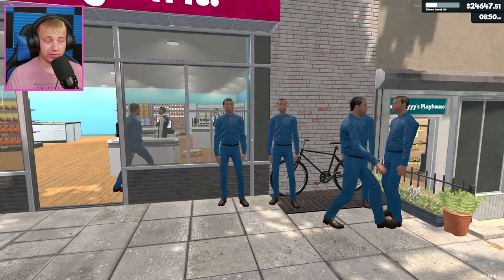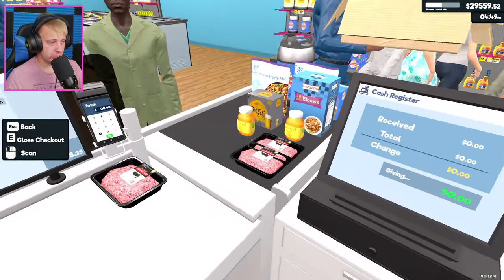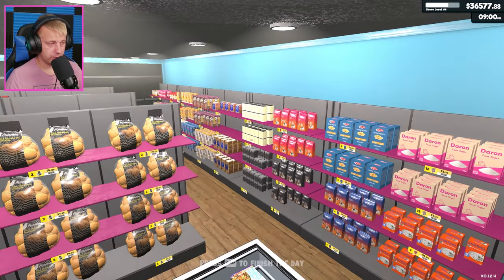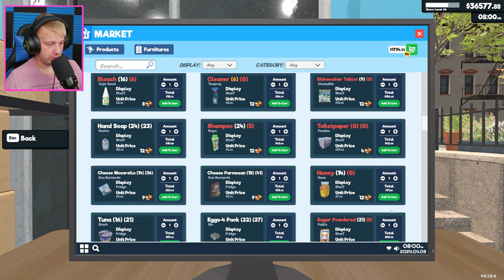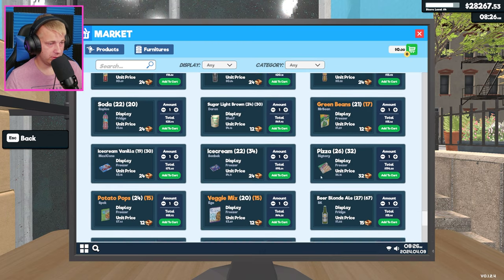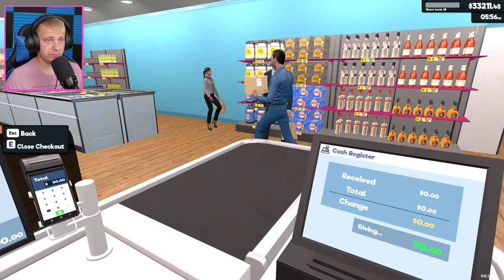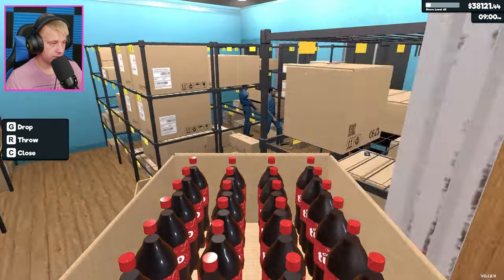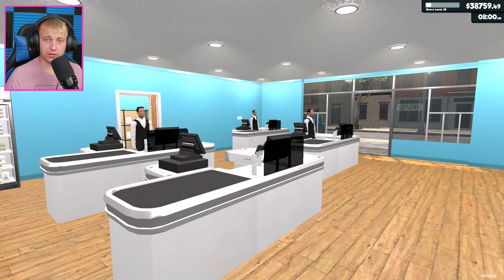Adding In The New Statistics Mod in Modded Supermarket Simulator! (E59)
Today we try out the new statistics mod that was released and it is a big help when it comes to seeing every aspect of the products we're selling! I hope you guys are enjoying this series here on the channel!